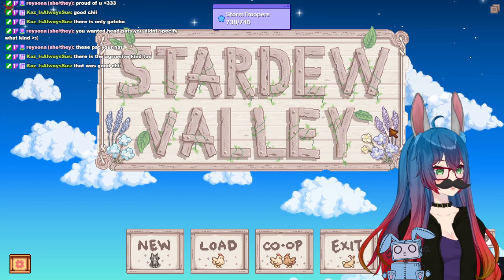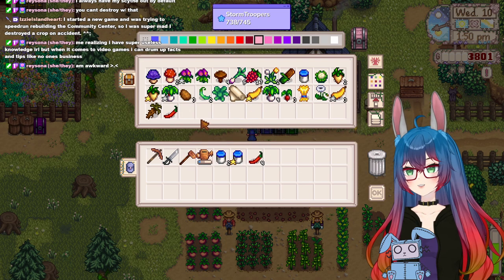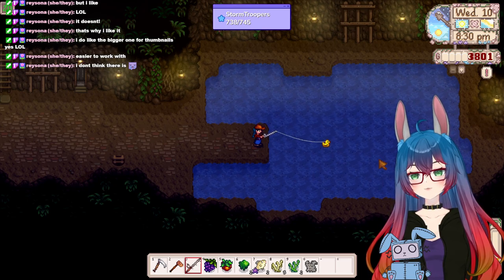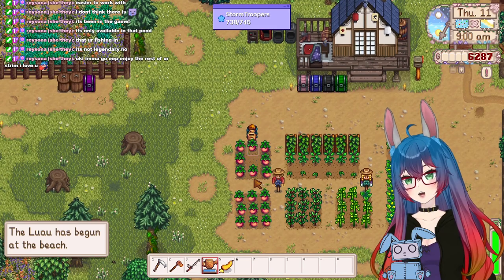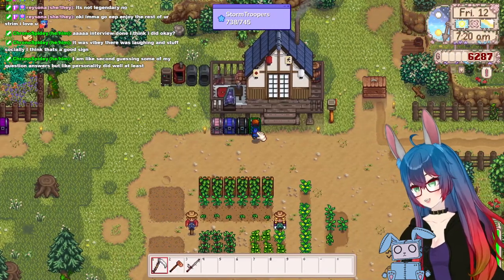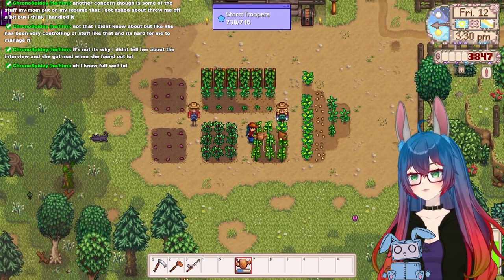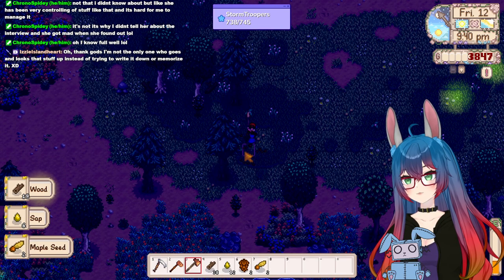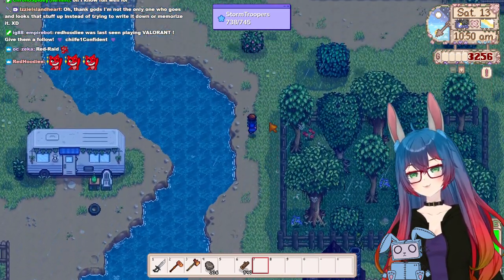Stardew Valley 1.6 Update : part 6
Come join in on the fun 4 times a week!